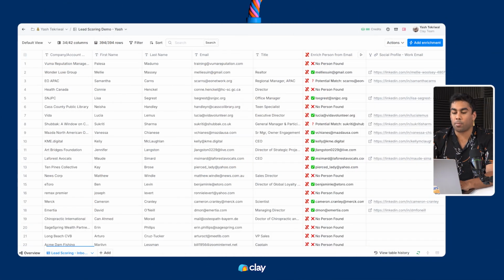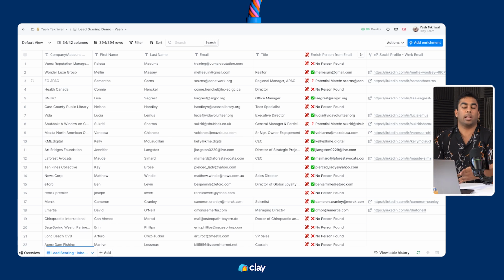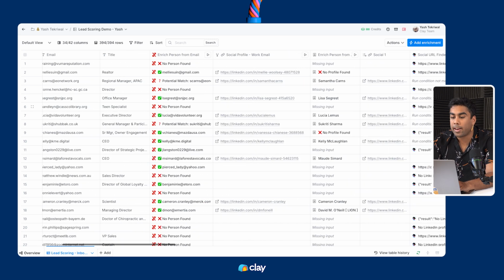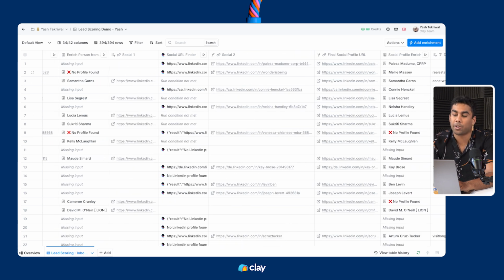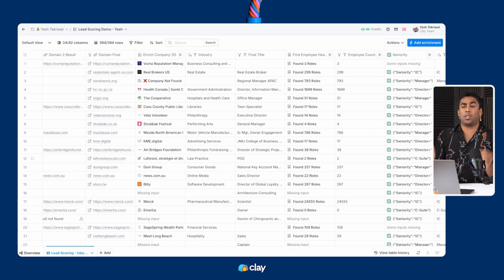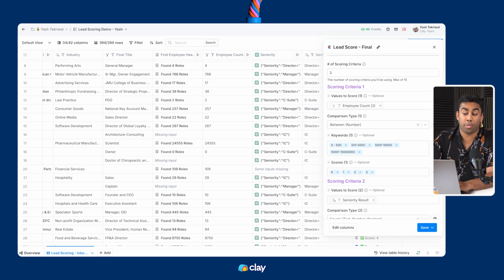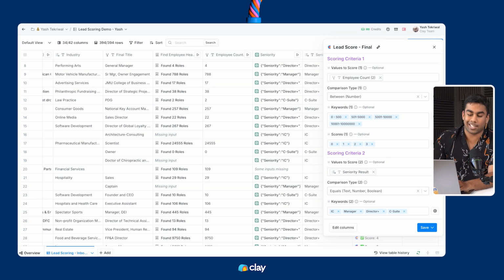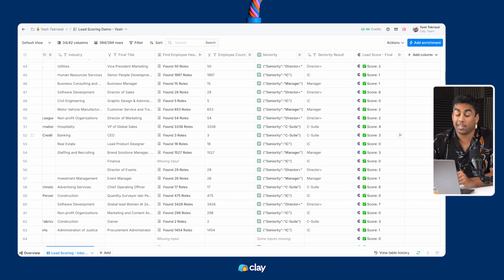Clay 101 | Lesson 12: Lead Scoring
🚀 Clay 101: Lead Scoring & Prioritization

Not all leads are created equal. Lead scoring helps you prioritize the most valuable opportunities, ensuring your sales team focuses on the best-fit prospects while personalizing messaging for different lead segments.

✅ Score Leads by Key Attributes – Assign scores based on company size, industry, and seniority to rank opportunities effectively.
✅ Enrich & Standardize Data – Use Clay’s AI and enrichment tools to fill in missing details like headcount, industry, and LinkedIn profiles.
✅ Categorize Seniority with AI – Convert job titles into clear categories (IC, Manager, Director, C-suite) for accurate scoring.
✅ Build a Dynamic Scoring Model – Use Clay’s lead scoring modal to automatically calculate lead scores for better decision-making.
✅ Prioritize & Take Action – Send high-priority leads to sales outreach, nurture mid-tier leads, and automate PLG strategies for low-priority contacts.

🎯 Follow our guided demo to implement lead scoring in Clay and start closing more high-value deals.